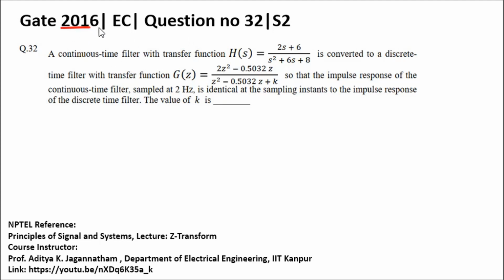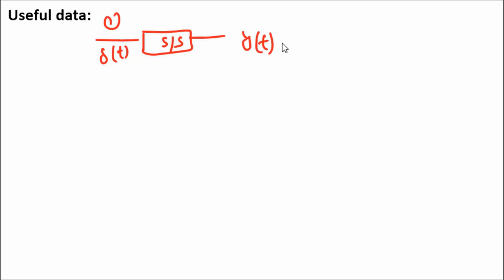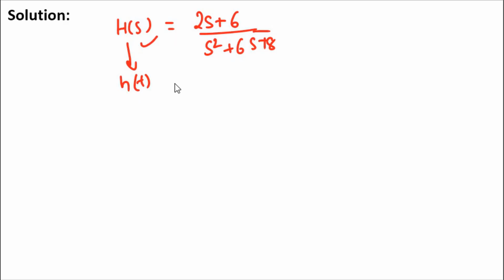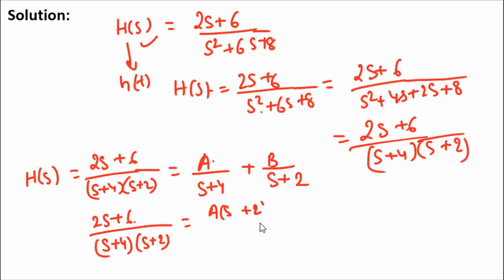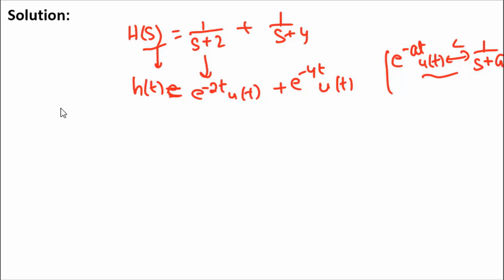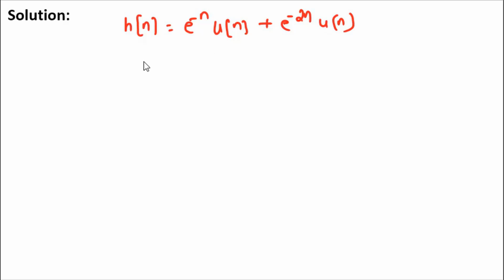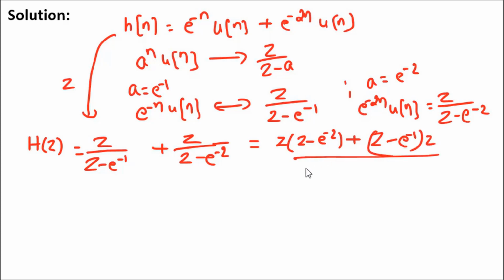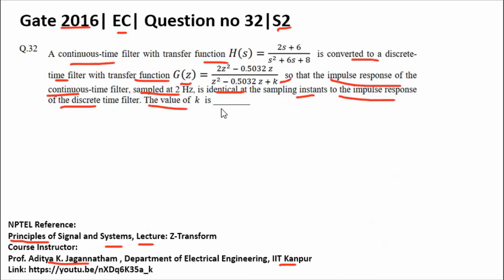Q32 EC 2016 S2